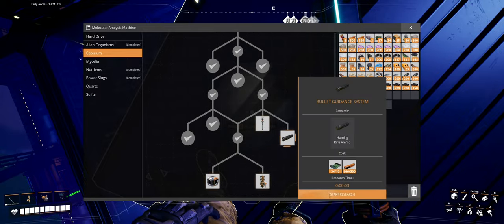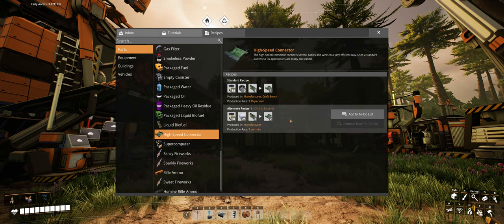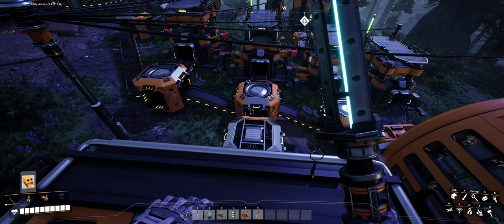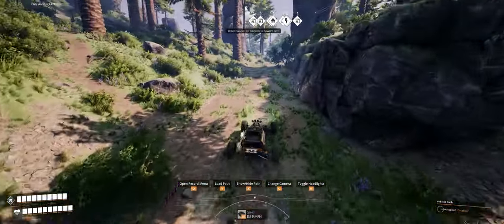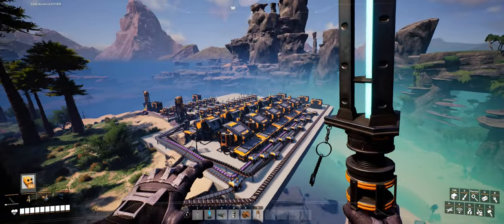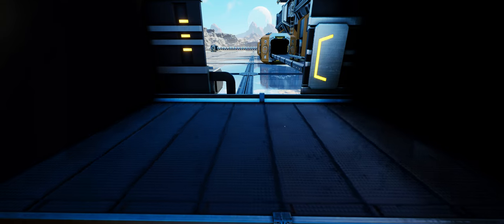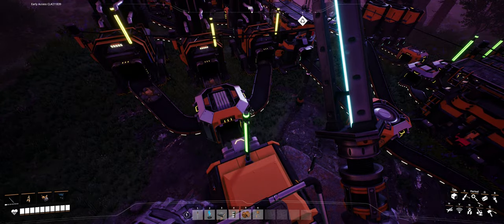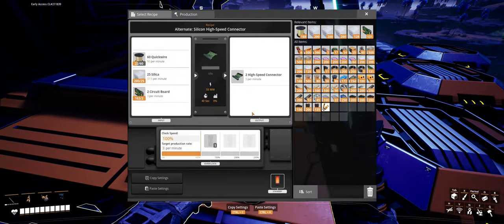Me & ADA will make you High Speed Connector king | Satisfactory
For this how to / tutorial / guide video about High Speed Connectors in Satisfactory I invited a guest. I am joined by ADA and together we tackle everything you need to know about building a factory for High Speed Connectors. Also, she really likes to be funny and tell jokes.